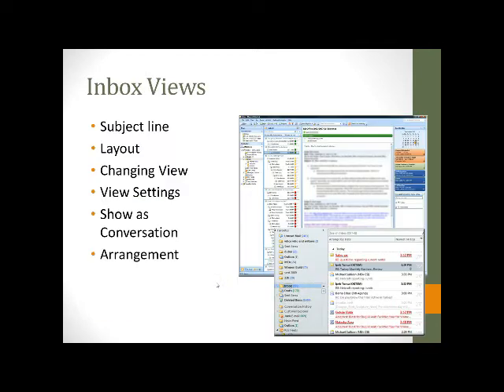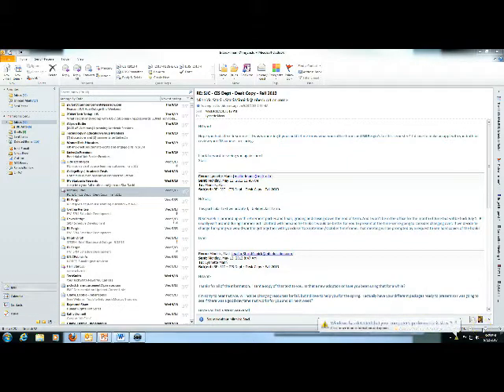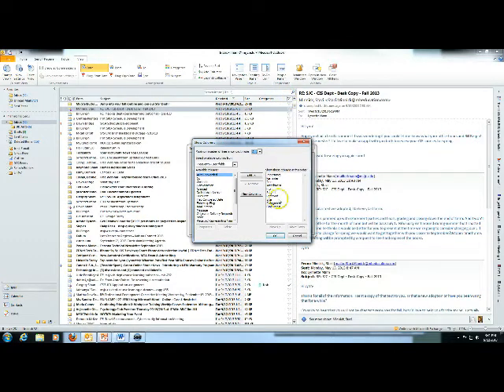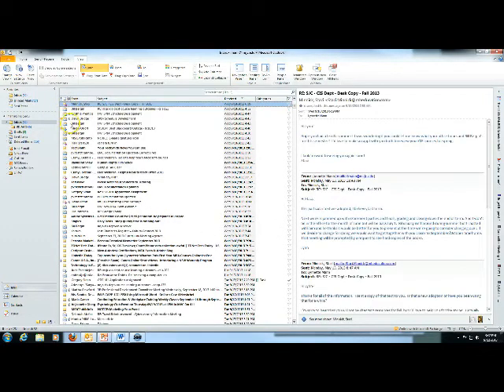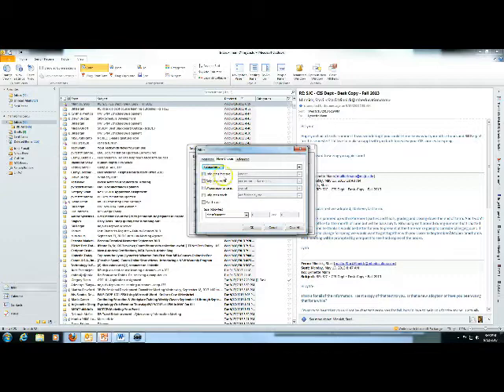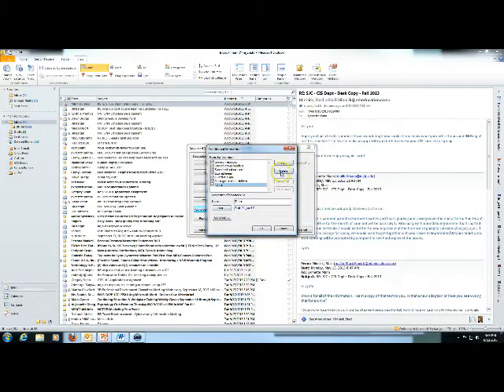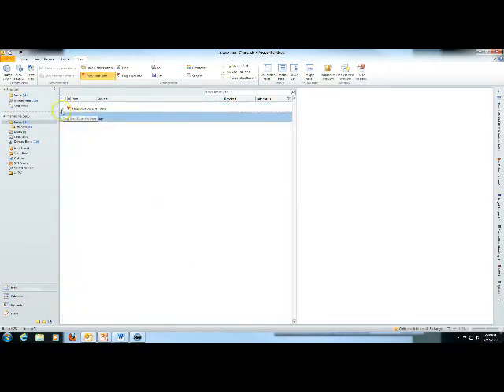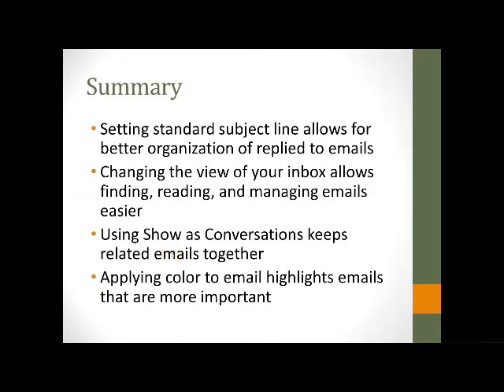Microsoft Outlook 2010 Customization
Lynnette Mann demonstrates how Microsoft Outlook 2010 can be customized for better viewing and organizing of e-mail. Setting a standard subject line allows for better organization of "replied to" e-mails. Changing the view of your inbox makes finding, reading, and managing e-mails easier. Using Show as Conversations keeps related e-mails together. Applying color to e-mail highlights e-mails that are more important.